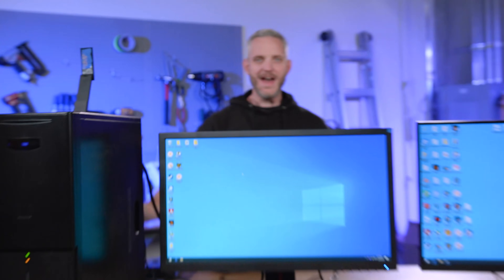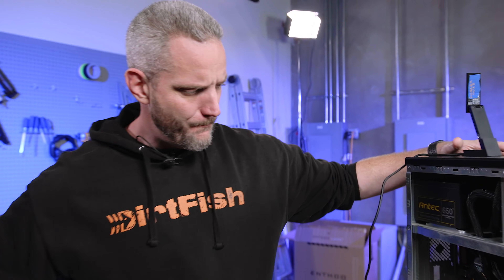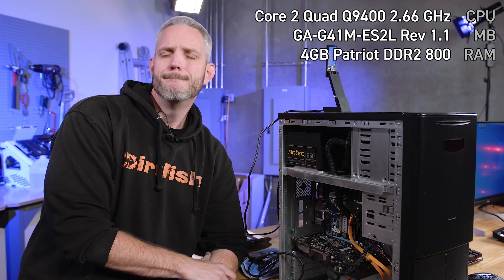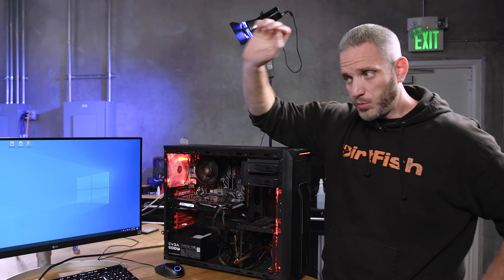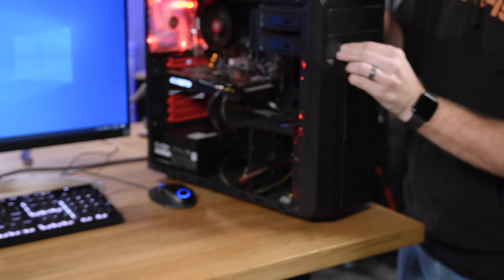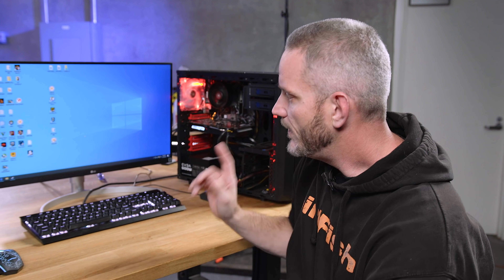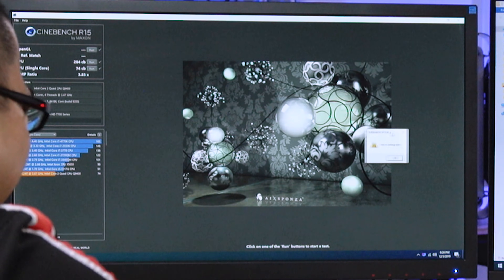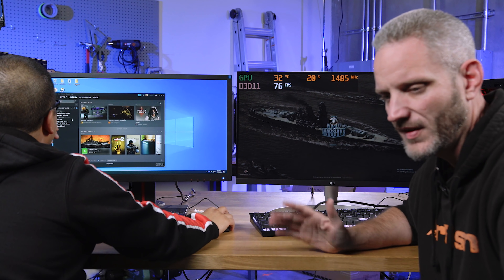2009 Expensive PC vs 2019 Budget PC - BENCHMARKED!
Today we decided to perform the 10 year challenge using high end hardware from 2009 vs entry level hardware from 2019. Just how far have we come in technology?!

Learn more about EVGA's lineup of RTX Series of GPUs